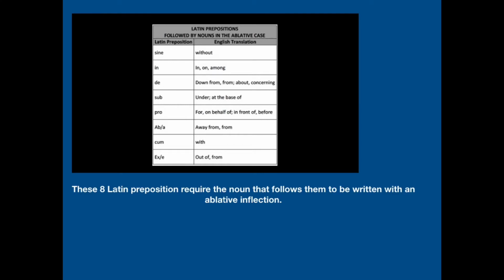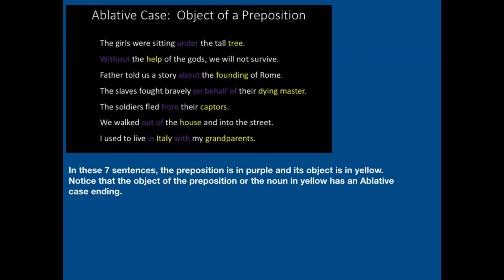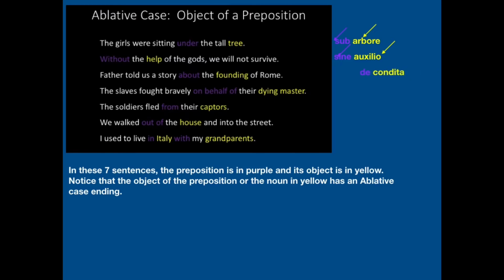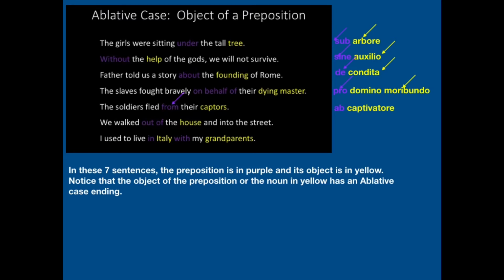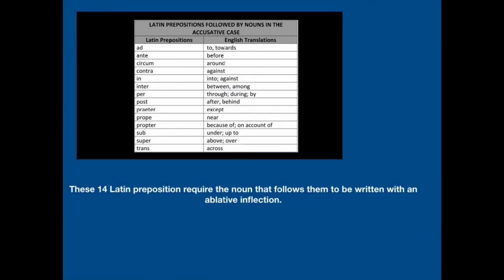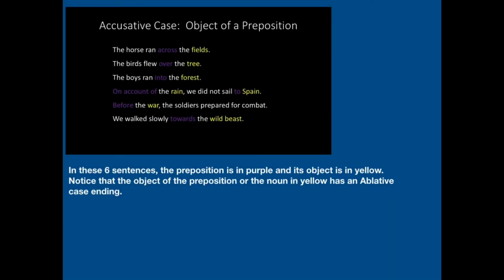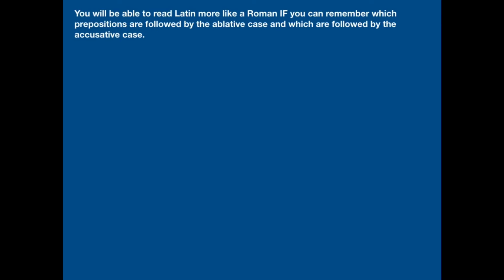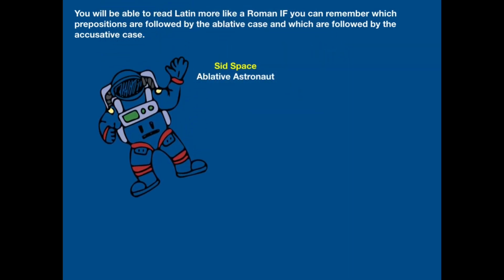Learning Latin Prepositions